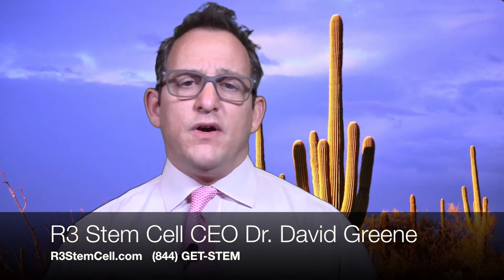How do Stem Cells Know Where to Go?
In this video, R3 Stem Cell Founder and CEO David Greene explains what we know about this topic. When stem cells are infused into the body, they need to figure out where to go - Dr. Greene explains the process.

If you or a loved one would like to consider stem cell therapy for arthritis, tendonitis, COPD, kidney failure, neuropathy, dementia, and more, call us today to see if you are a candidate!